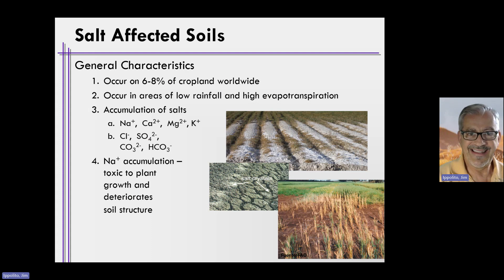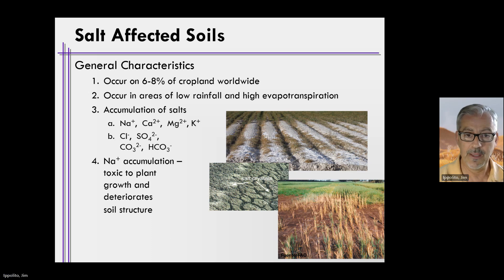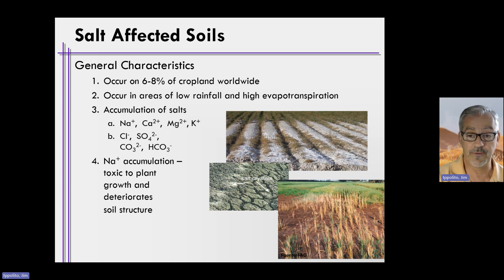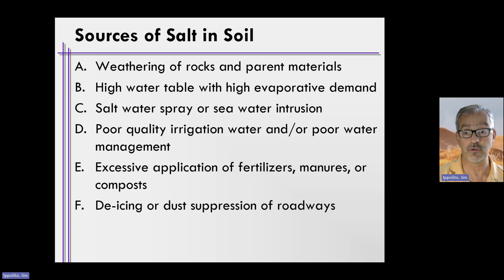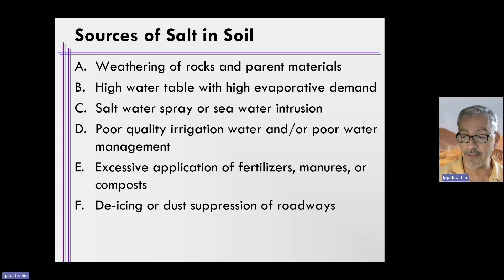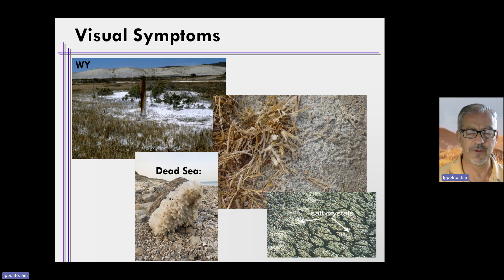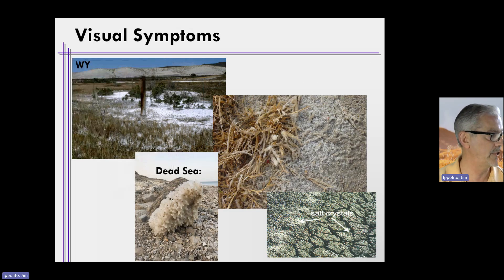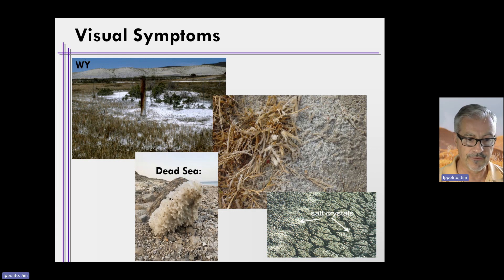Week 15 Unit 11 Video 2 General Identification of Salt Affected Soils 9m 40s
9m 40s